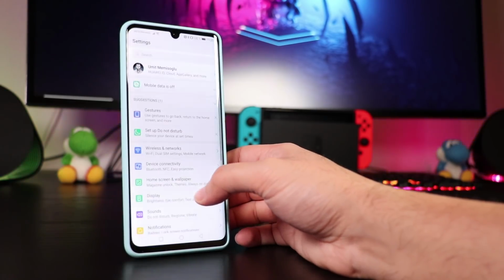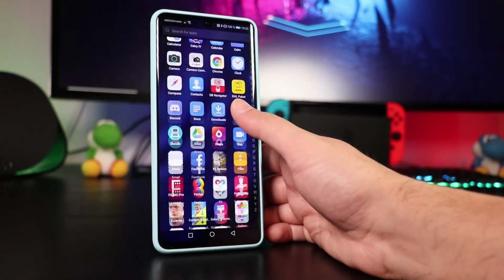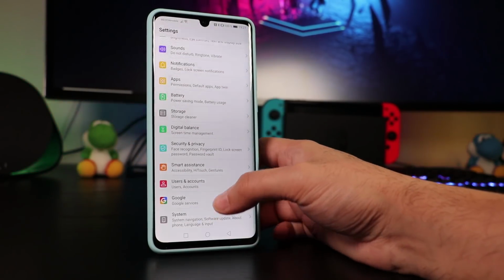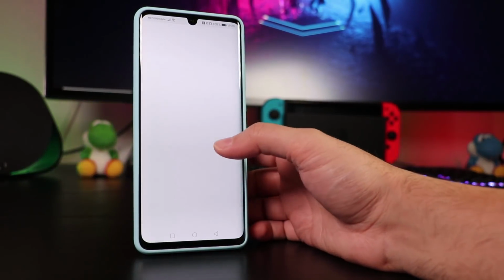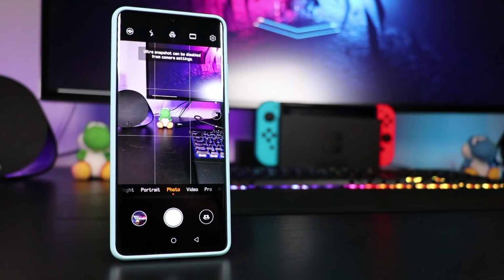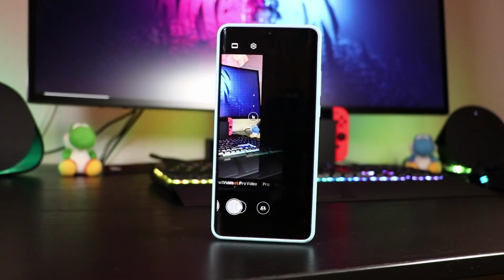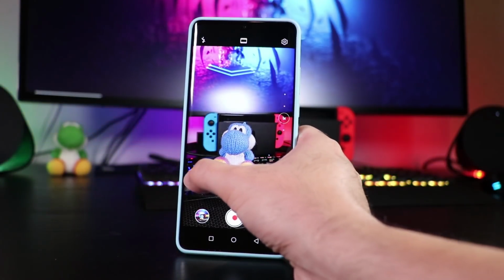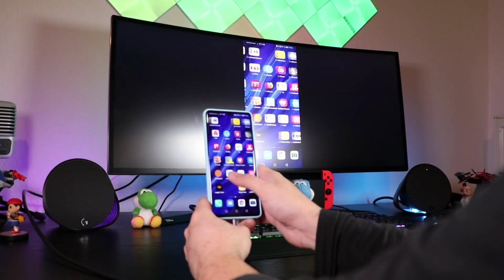Huawei P30 Pro / P30 - Tips and Tricks - EMUI 9.1 (Android 9.1)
The Huawei P30 and P30 Pro is here and in this Video, we´ll show you some Tips and Tricks for a quick start with your device.

In this Video you´ll see:
- Turn off the / deactivate the Notch
- Activate dark menus
- Reverse Wireless Charge other devices with the Huawei P30 Pro
- Activate Always on Display
- Activate the App Drawer
- Activate the new Navigation gestures and learn how to use them
- Turn off auto brightness
- Customize blue light filter (Eye Comfort)
- Take a screenshot by knocking
- Record the screen (video) by knocking
- Activate glove mode
- Deactivate mistouch prevention
- Take pictures super fast in 0.3 seconds from standby with Ultra Snapshot
- Use ultra wide angle camera, macro mode, hybrid zoom, 50x Zoom
- Activate / Deactivate Master AI
- Object recognition and measure calories with the camera
- Use Portrait Mode
- Use Aperture Mode
- Use Night Mode
- Use Video Effects (Classic Movie Color) like AI Color Pop and AI Portrait
- Use Stabilization in 4K Video and Zoom
-  PC Mode via HDMI or Wireless PC Mode with Miracast